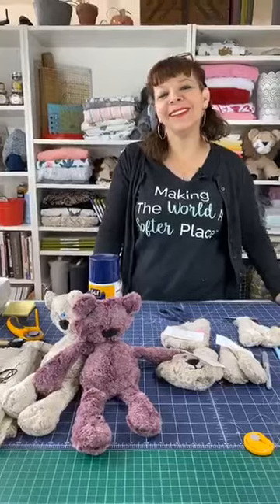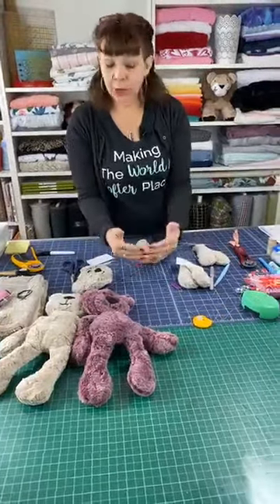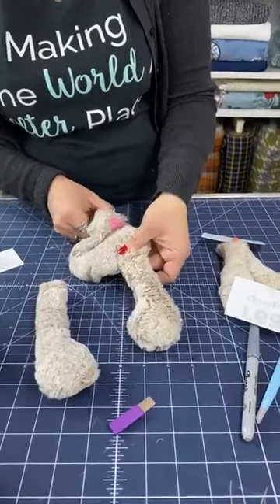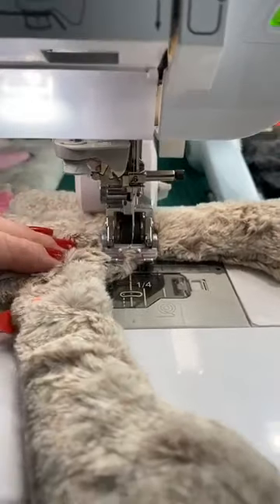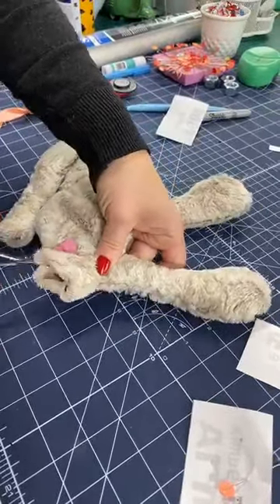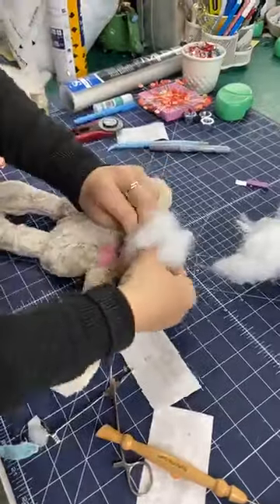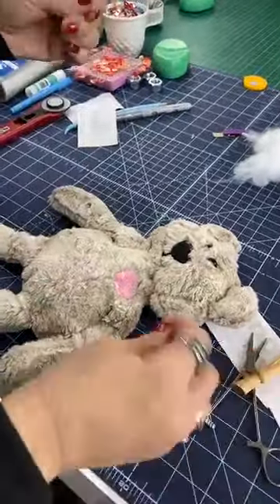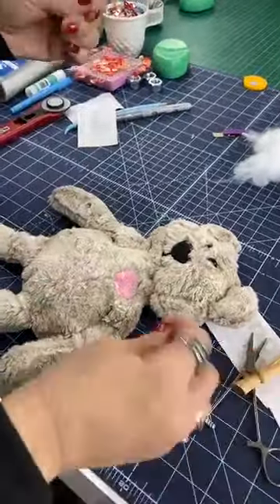Part 3: How To Sew a Kimberbear (Stuffed Animal Bear)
We're excited to announce that our popular Sew Together Tuesday video series has returned – and we've kicked things off with a truly special project that gives back! Here we've posted the third (and final) part of our three-day Sew Together Tuesday mini-series with our National Educator Teresa Coates as she shares her tips and tricks for creating a Kimberbear (stuffed animal bear).

To learn more about the Kimberbear — including how to download the free pattern as well as recommended fabrics and notions — we've put together a blog post outlining everything you need to know and more!

We look forward to seeing the Kimberbears you create! Please use the hashtag kimberbearstory when sharing your bears on social media, and tag us at @shannonfabrics on Instagram to be featured on our Instagram story.